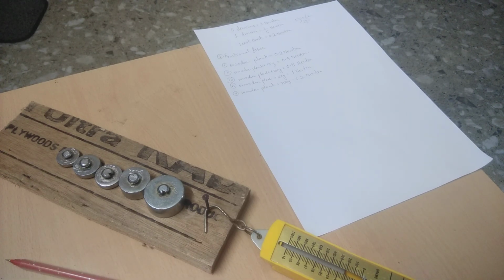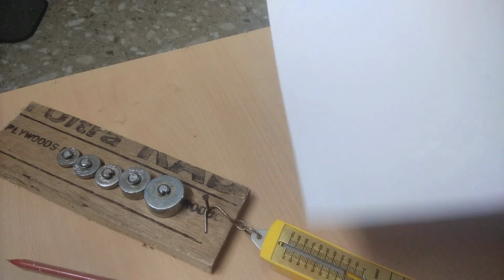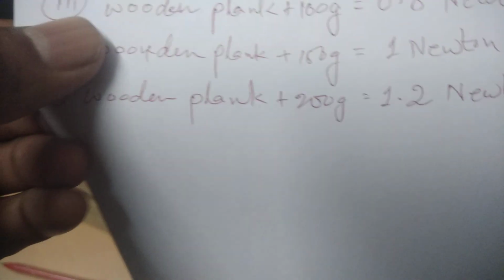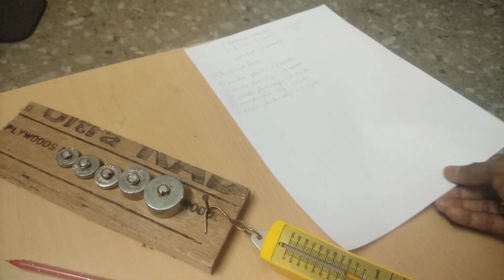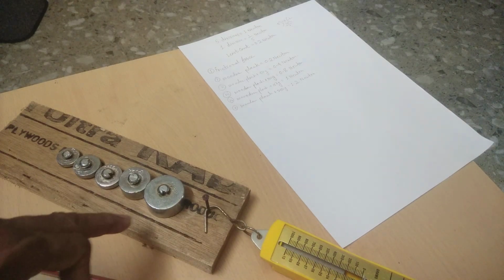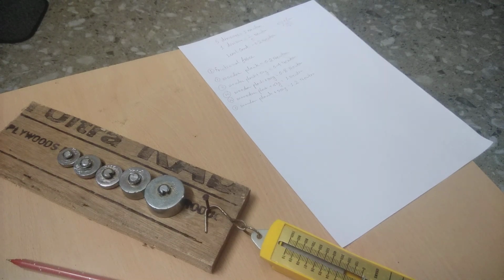eng,LIMITING VALUE OF STATIC FRICTION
The limiting value of static friction is the maximum force of friction that can exist between two surfaces before motion initiates. It is determined by the coefficient of static friction (\( \mu_s \)) and the normal force (\( N \)) acting on the object.

The equation for static friction is given by:

\[ F_s \leq \mu_s \cdot N \]

where:
- \( F_s \) is the force of static friction,
- \( \mu_s \) is the coefficient of static friction, and
- \( N \) is the normal force.

The equality holds when the object is on the verge of moving, and the applied force is just enough to overcome the static friction force.

**Procedure to Determine the Limiting Value of Static Friction:**

1. **Identify the Surfaces:**
   - Know the materials and surfaces involved. Different materials have different coefficients of static friction.

2. **Determine the Normal Force:**
   - The normal force (\( N \)) is the force exerted perpendicular to the surface. It is equal to the weight of the object in most cases.

3. **Experiment Setup:**
   - Set up the experiment with the object on a horizontal surface.

4. **Apply Force:**
   - Apply a horizontal force to the object gradually, increasing the force until the object just starts moving.

5. **Measure the Force:**
   - Measure the force required to initiate motion. This force is the limiting value of static friction (\( F_s \)).

6. **Calculate Coefficient of Static Friction:**
   - Use the formula \( \mu_s = \frac{F_s}{N} \) to calculate the coefficient of static friction.

**Notes:**
- The coefficient of static friction is a dimensionless quantity.
- The normal force is often equal to the weight of the object in situations where gravity is the only vertical force.

**Example:**
If the normal force (\( N \)) on an object is 50 N, and the applied force required to initiate motion is 30 N, then the coefficient of static friction (\( \mu_s \)) is \( \frac{30 \, \text{N}}{50 \, \text{N}} = 0.6 \).